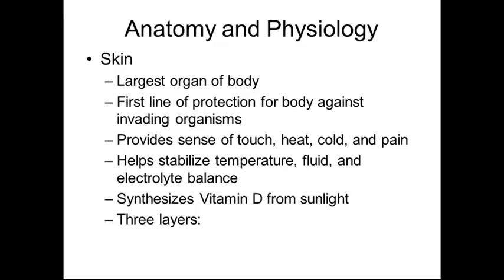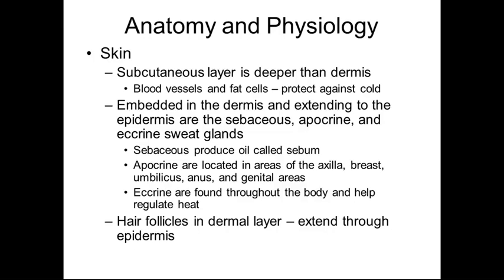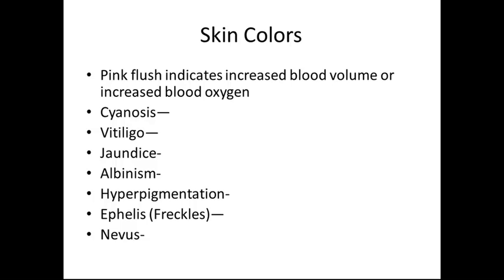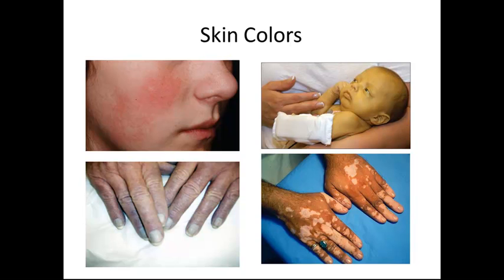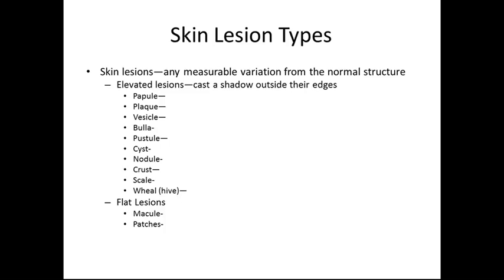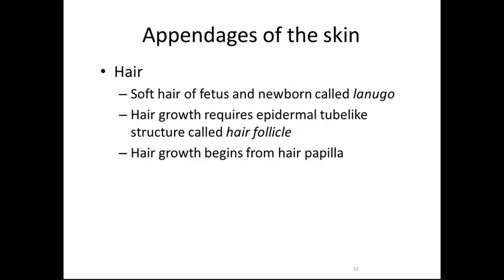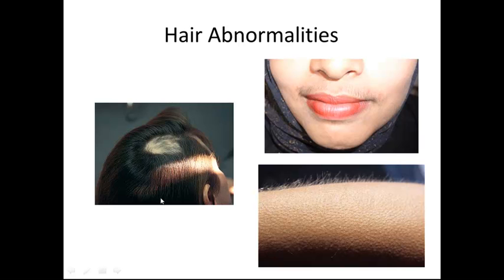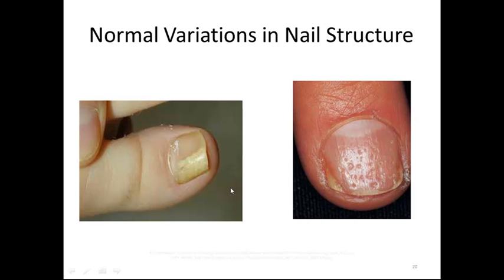Integumentary Structure and Function